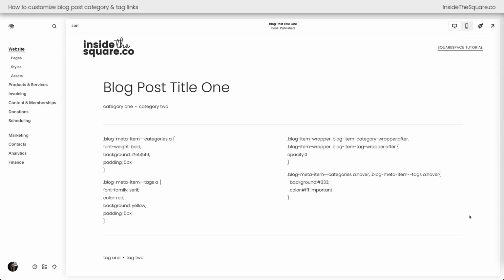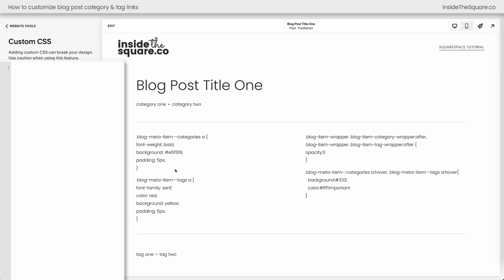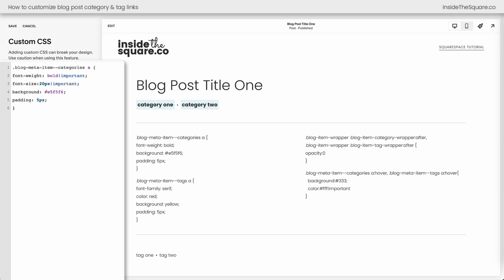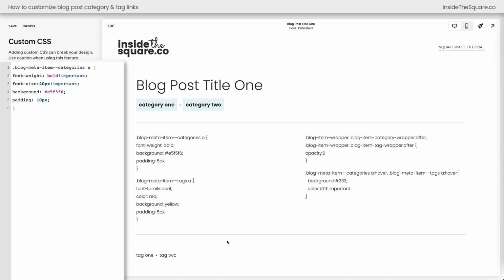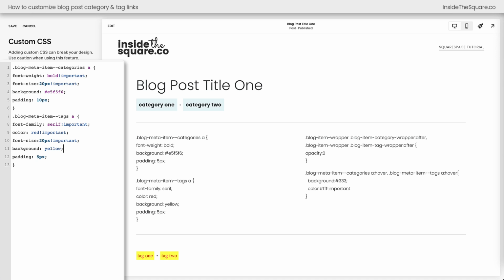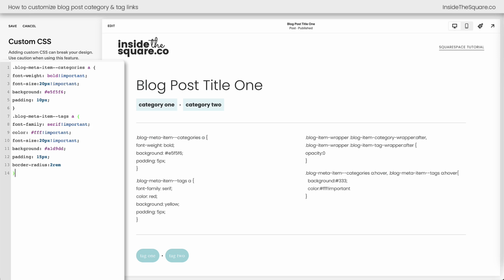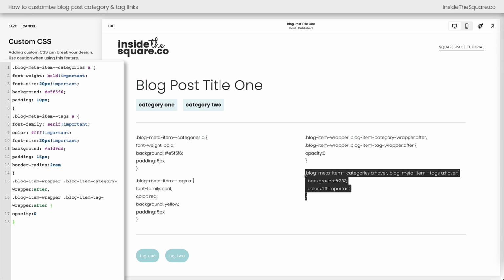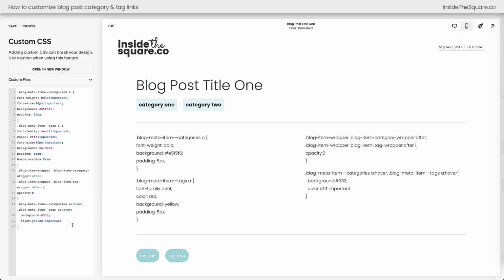Turn Category Links into Buttons in Squarespace // Custom CSS Tutorial for Squarespace Blogs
In this tutorial, I'll show you exactly how to turn those plain category and tag links into gorgeous, interactive buttons that'll make your readers want to click! Perfect for both beginners and pros looking to add some extra polish to their Squarespace site.

🖥  Here are the codes from this tutorial. I want to encourage you to get creative with these! Update the values to match your own unique website.

/* styled category link code from  insidethesquare.co */
font-weight: bold;
background: e5f5f6;
padding: 5px;
/* hover effect category link code from insidethesquare.co */
background:#333;
color:fff
/* styled tag link code from insidethesquare.co */
font-family: serif;
color: red;
background: yellow;
padding: 5px;
/* hover effect tag link code from insidethesquare.co */
background:#333;
color:fff

/* hide the tag and category separator character code from insidethesquare.co */

Need help with customizing your site? Here are my current support options